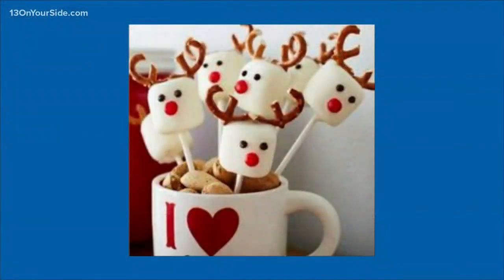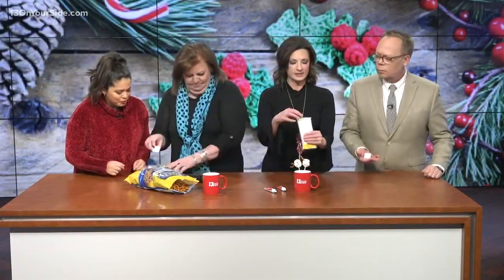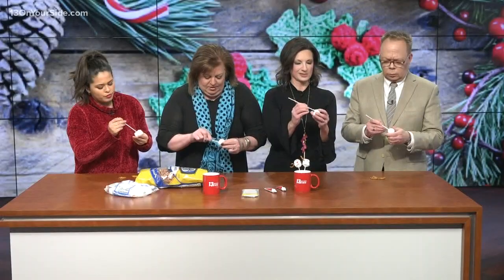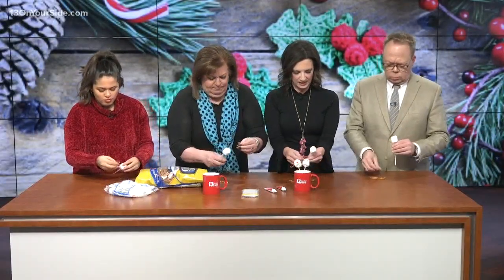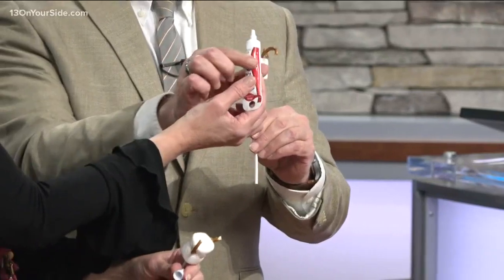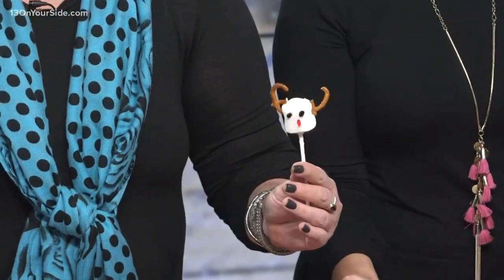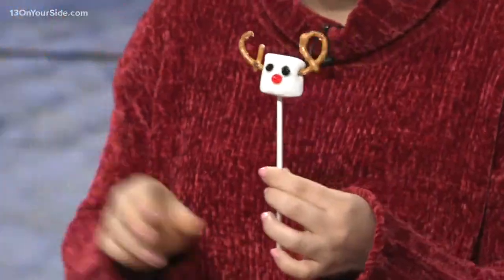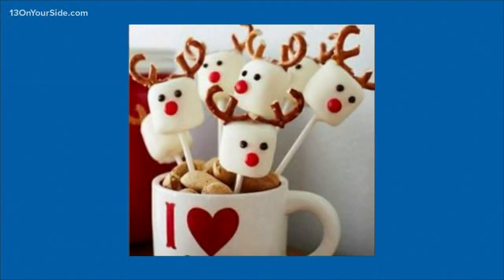Homemade for the Holidays: Reindeer marshmallows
If you're looking for something fun and festive for your holiday coco or cocktails then you might want to try these cute reindeer garnishes.